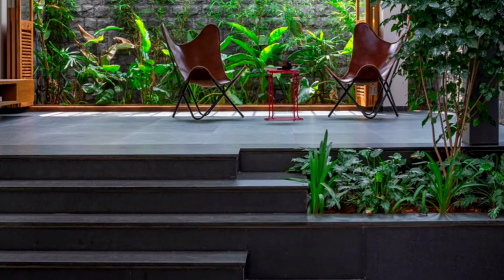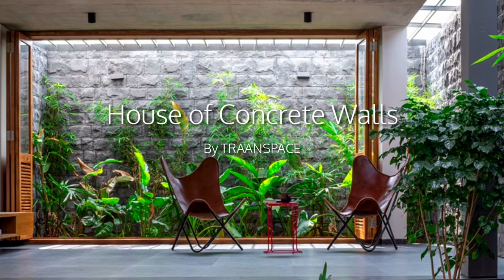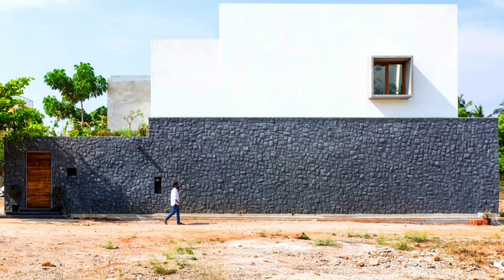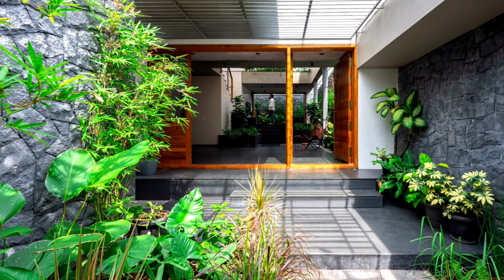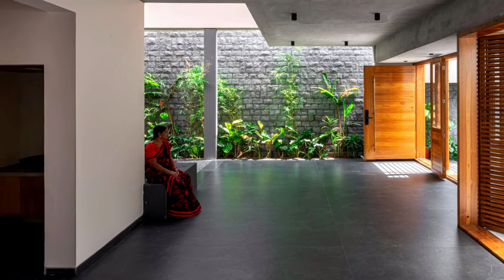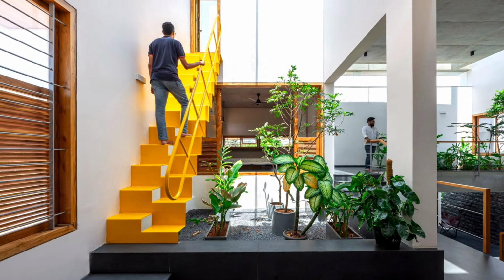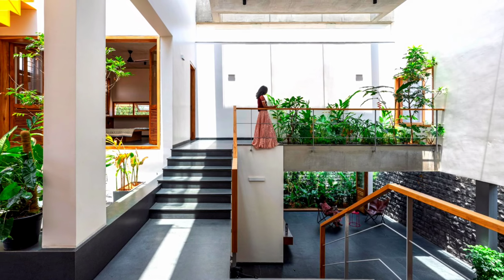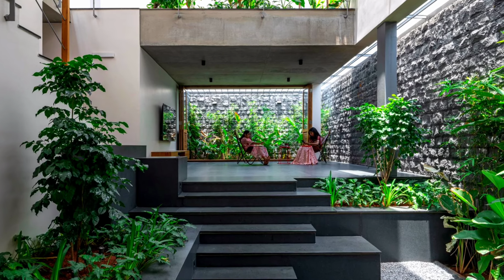Tropical House Of Concrete with Garden in Living Room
Architects: A Threshold
Area: 4200 m²
Year: 2023
Photographs:Atik Bheda
Structural Consultants: Raghvendra Skanda Consultants
Landscape Designers: A Threshold
Design Team: Avinash Ankalge, Harshith Nayak, Sameed Ahmed
Builder And Engineer: Manjunath
Civil Contractor: Manjunath
City: Tiptur
Country: India

Situated in the town of Tiptur within the Tumkur district, this residence occupies a corner plot measuring 70’x40’ in a relatively new layout, devoid of immediate neighboring structures and architectural context/character. Addressing concerns related to privacy and security, the house incorporates a protective random rubble black granite stone wall that surrounds it, which is sourced from a nearby local granite quarry, resembling a fortification. Within this enclosure, the house block is positioned. A deliberate interplay of materials and spaces defines the area between the stone wall and the house.

The stone wall serves as both a safety barrier and a buffer against potential future developments in the vicinity. The space between the house block and the wall is thoughtfully landscaped with plantations and skylights. Internally, the design embraces a sequence of interconnected spaces illuminated by indirect sunlight. Inspired by the essence of the old town of Tiptur, where steps and gathering spaces under trees are prevalent, the house recreates this atmosphere through indoor-outdoor spaces interwoven with each other.

The concept draws from the traditional "katte," resembling verandahs connected to historic homes, surrounded nearby towns, this idea manifests as levels connecting different spaces, forming semi-public gathering zones within the house. These areas not only effectively utilize transition spaces but also breathe life into the home, reminiscent of the lively atmosphere found in the old town. The design strategically incorporates staggered, overlapping courtyards, providing captivating views from spaces within the house.

The design concept revolves around a strategically planned layout, where the living room is situated between two courtyards – one to the east and the other to the west. A seamless connection to nature is established as the kitchen is intricately linked to a landscape area featuring a kitchen garden. The kids' bedroom unfolds into a double-height green court, which in turn seamlessly connects to the common areas, creating a fluid integration with the overall living space. The first-floor bedrooms are thoughtfully designed with large sliding folding door windows extending into the living courtyards, creating a harmonious integration of spaces.

The material palette adopts a minimalist approach, featuring white-washed walls, raw concrete slabs, and random rubble masonry for the enclosure wall. The latter is constructed using locally sourced black granite indigenous to Tiptur, imbuing the space with a distinct and authentic character.